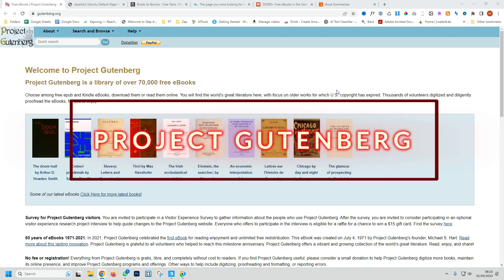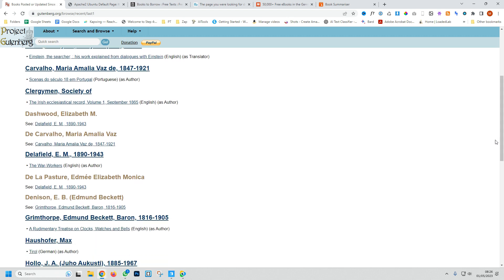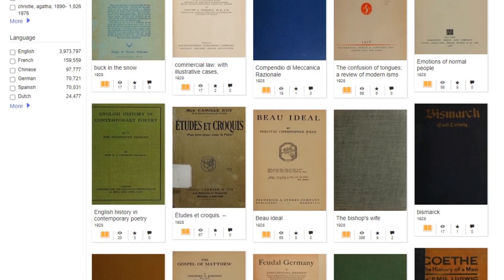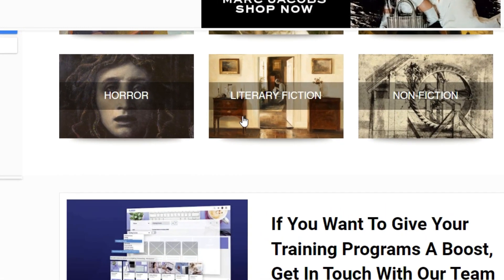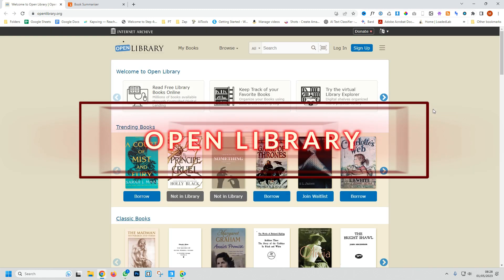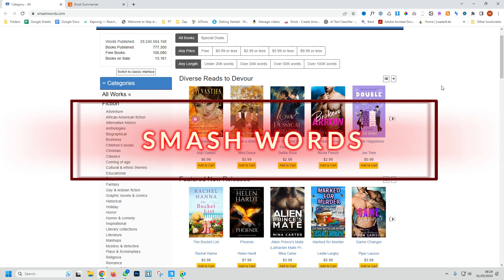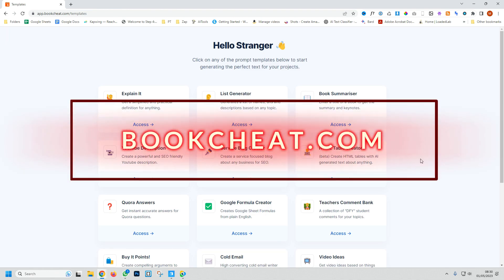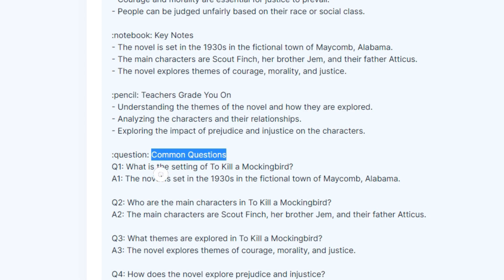Free Books Download: How to Access Thousands of Books for Your Essays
Looking for free books to download for your essays or personal reading? In this video, I'll show you how to access thousands of books for free from reliable sources. Whether you're a student, researcher, or book enthusiast, these websites will provide you with a treasure trove of resources, covering various genres and subjects.

📚 Here's what you'll learn:

- The top websites for free book downloads
- How to navigate these websites and find the books you need
- Tips for downloading books in different formats compatible with your devices
- How to find free ebooks, audiobooks, and textbooks for your academic research or leisure reading

🕐Chapters🕐
0:00 Introduction
0:18 Website One
0:40 Website Two
0:58 Website Three
01:18 Website Four
01:33 Website Five
01:47 Bonus Website

🏆 My Goal 🏆

👨 About Me 👨